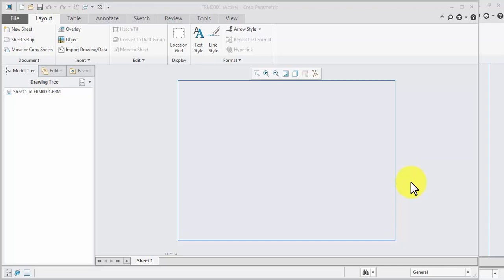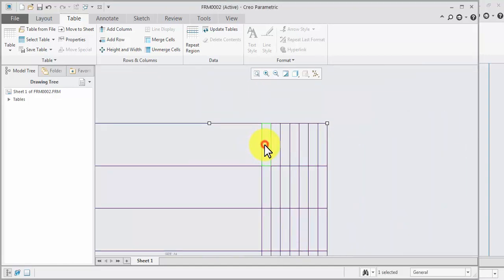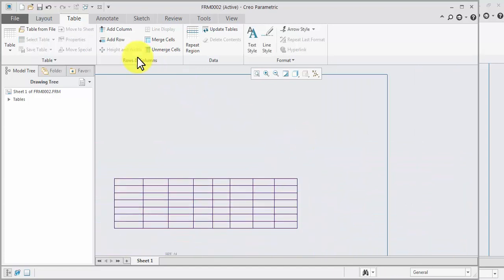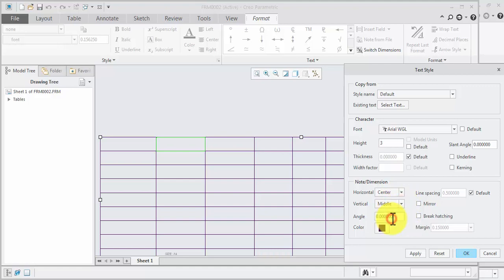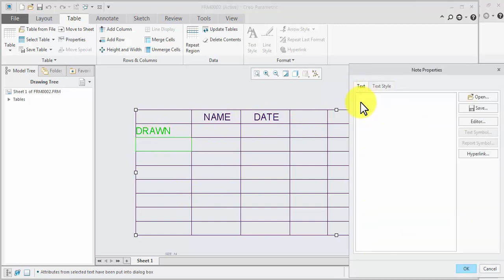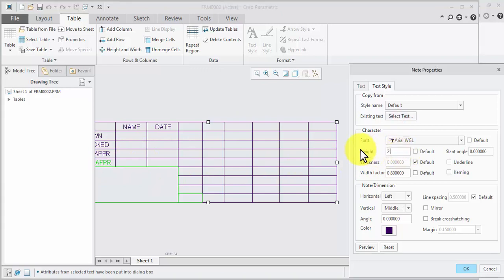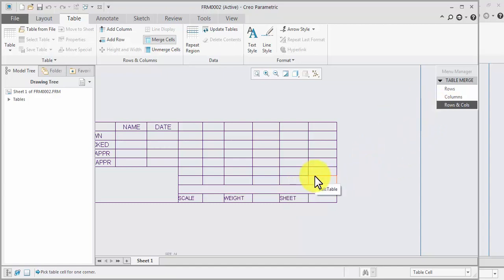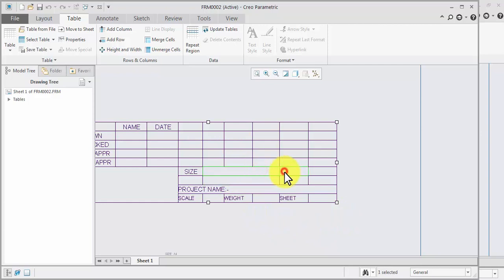TABLE FOR TITLE BLOCK IN CREO 5 0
we learn to make title block for table in creo 5.0.
this table using we make a format .